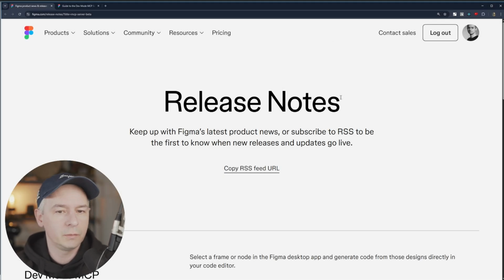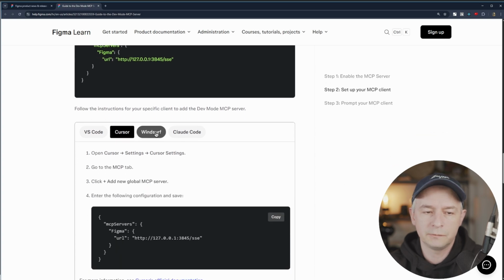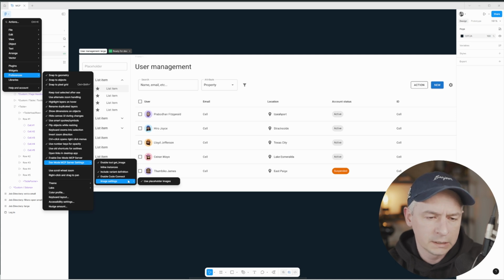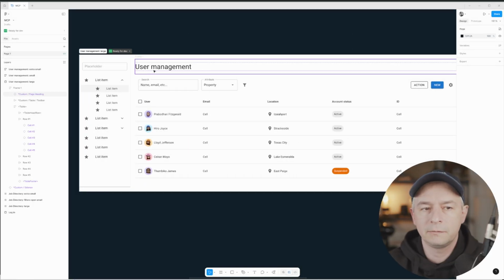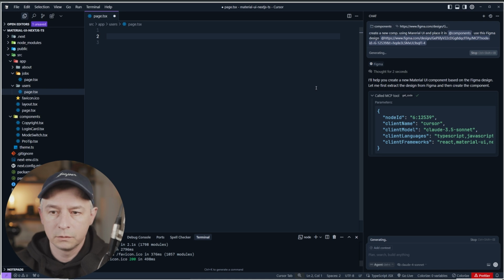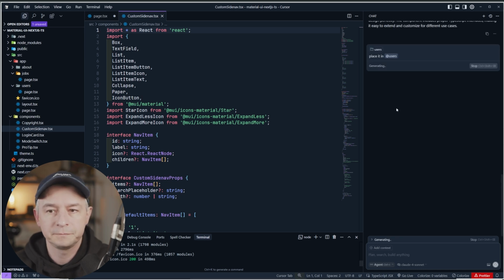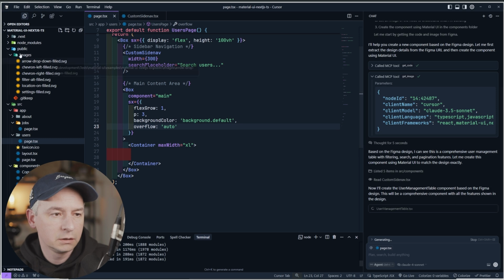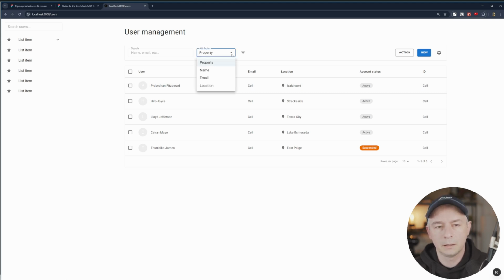This Figma Update Will Blow Your Mind! Native MCP!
Hey everyone! In this video, I dive into Figma’s brand-new Dev Mode + MCP Server (Beta) features. If you’ve ever hated hand-offs, mismatched specs, or the endless back-and-forth between designers and developers, this update could be a total game-changer. We’ll cover how to enable Dev Mode, spin up the MCP Server, and generate native code straight from your Figma file. Plus, I walk through a real-world demo—exporting a React component in seconds! 🚀

🔗 Useful Links
Figma Blog: Introducing Dev Mode + MCP Server